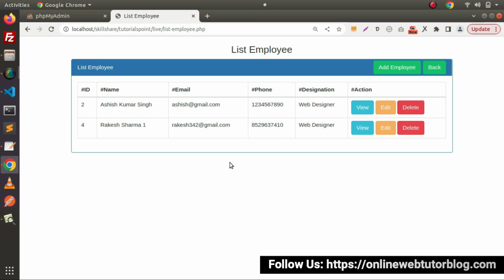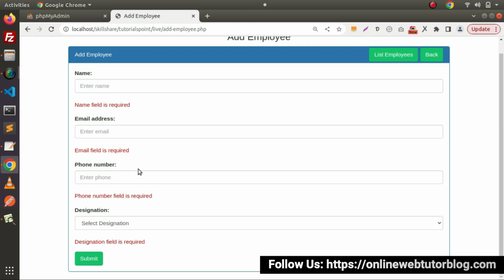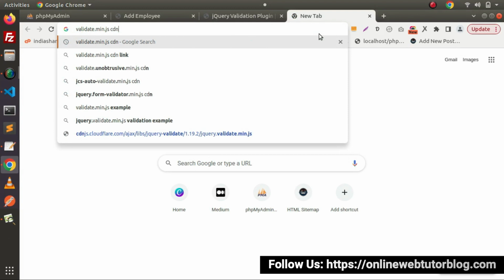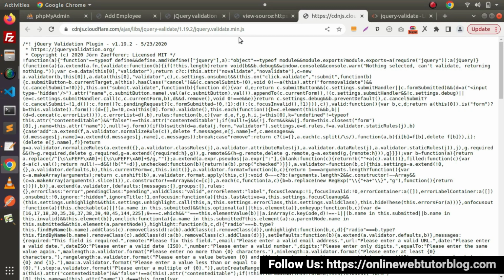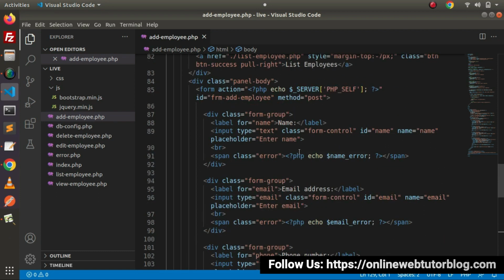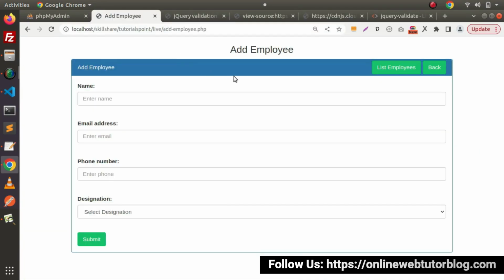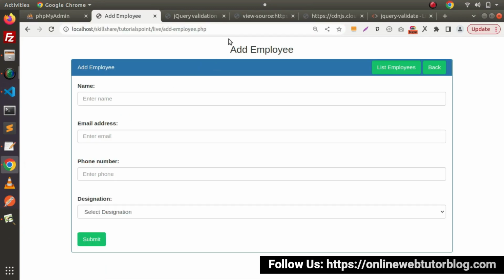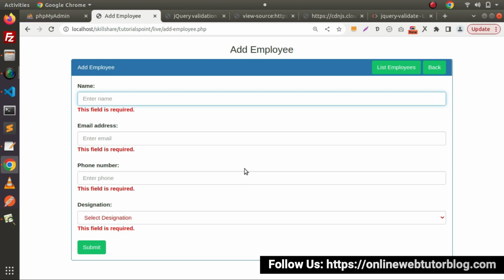🔥(#19) PHP & MySQLi CRUD Application Tutorials 🔥 | Add Client Side Form Validation